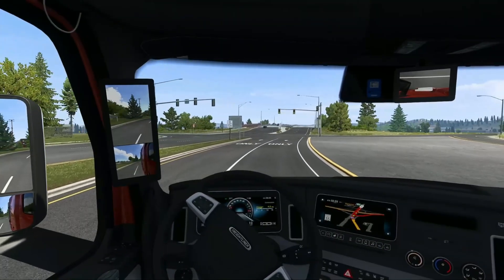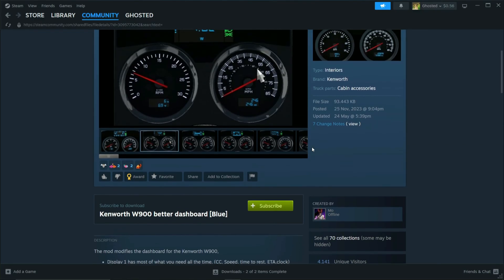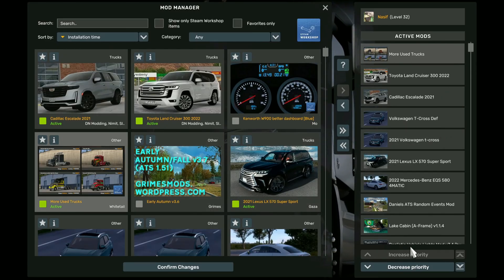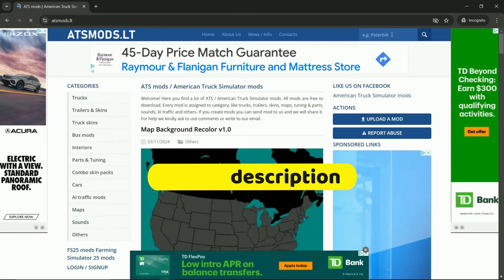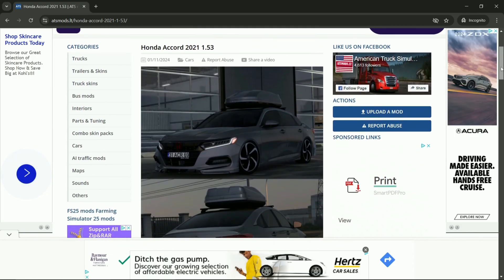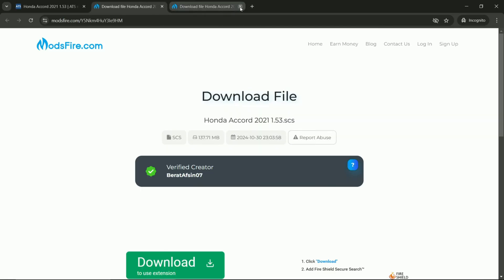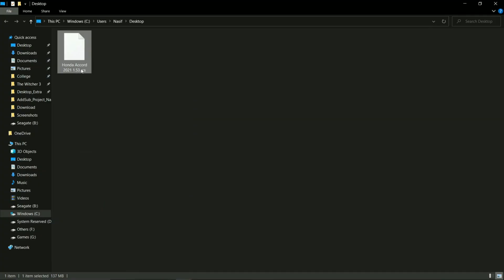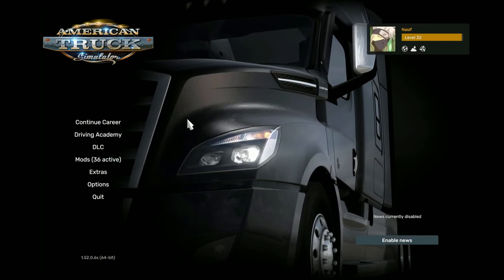How To Mod American Truck Simulator | Tutorial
In this video, I will show you how to download and install mods for American Truck Simulator from Steam Workshop and third-party websites, without any risk!

📢 SHOUT OUT TO CHANNEL MEMBER: Chappy Trucking @chappy1225

🤝 Consider supporting our channel!